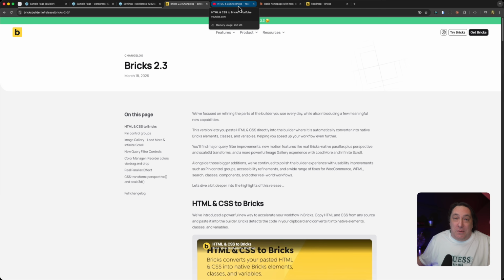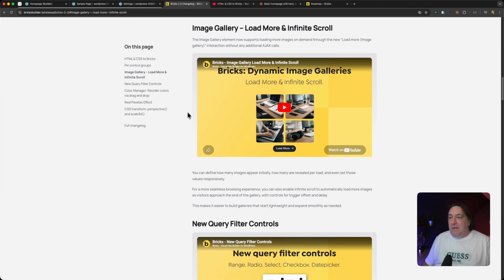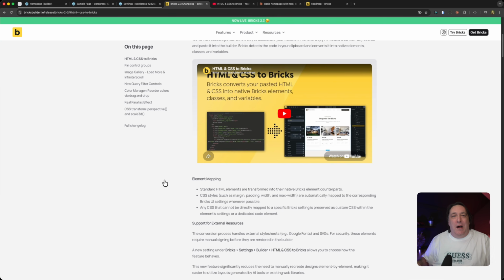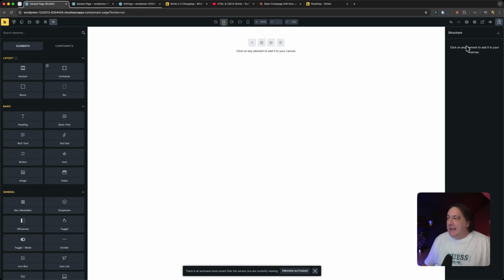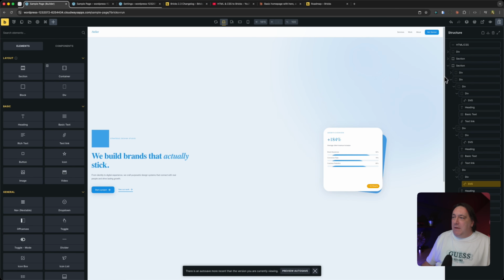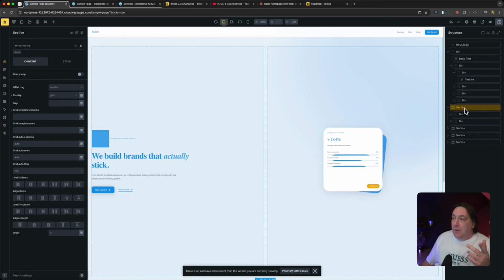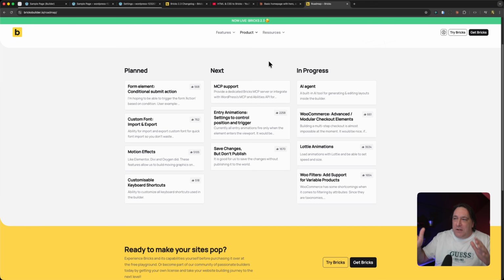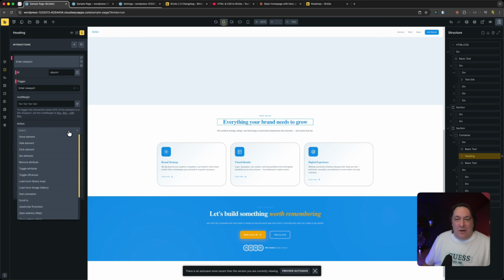I am starting to get worried.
In this video i take a look at the new Bricks Builder 2.3 update and its new html & css import function.